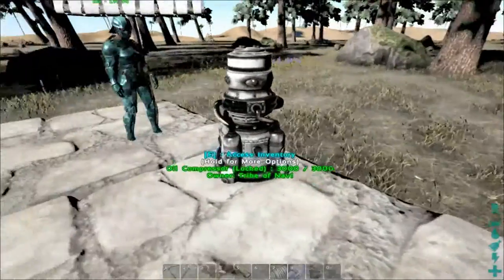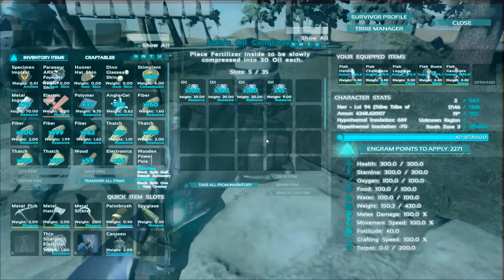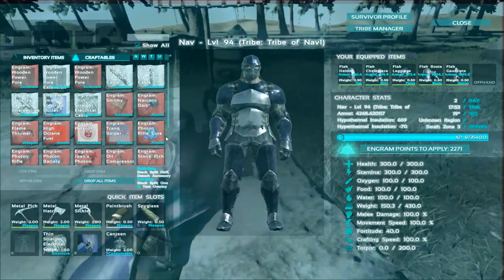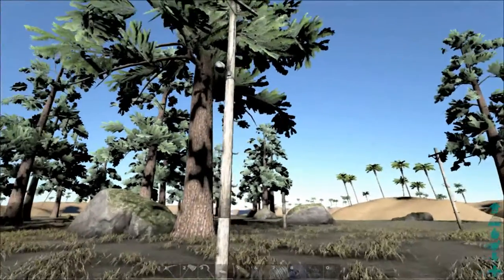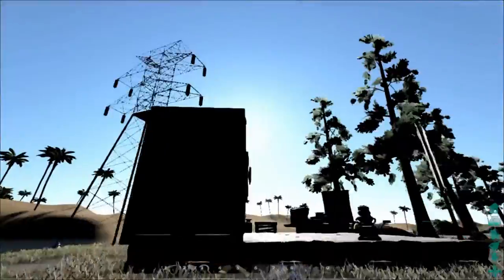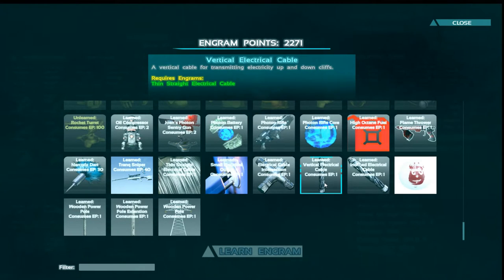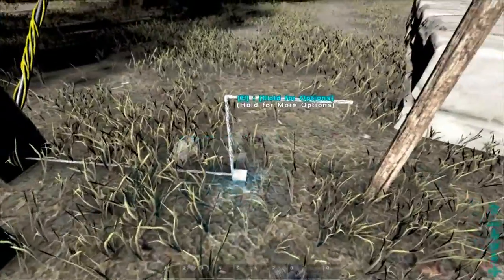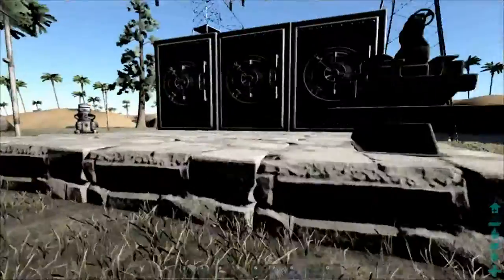Ark Joan's Oil Compressor & LPS - Small Power cables mod review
Ana and I take a look at the Joan's Oil Compressor & LPS small Power Cables & Poles v0.31.